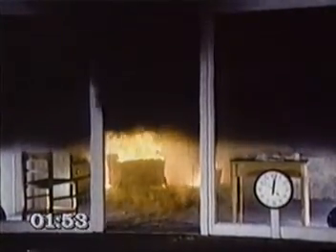Smoke detection and flash-over video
Training video to learn about fire prevention in the home and in a commercial setting